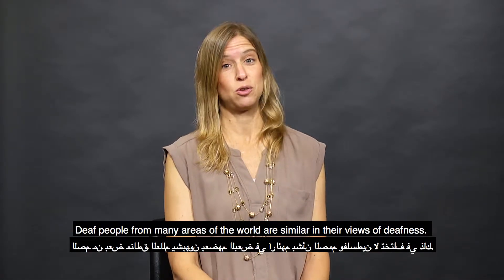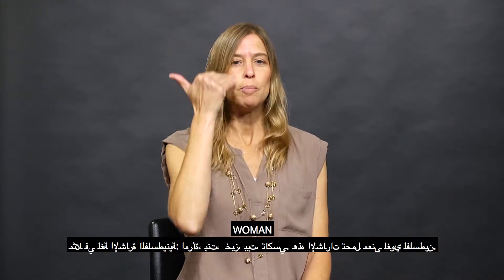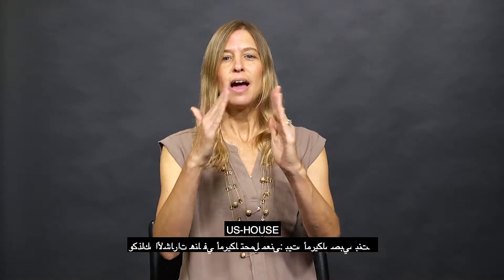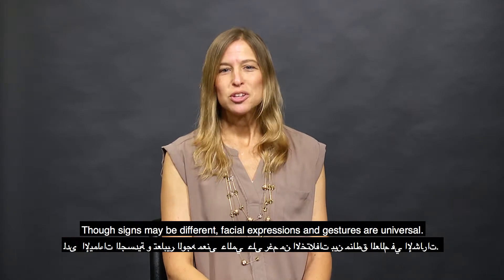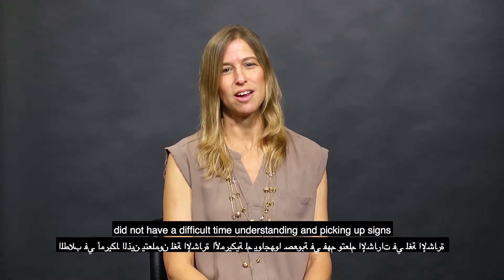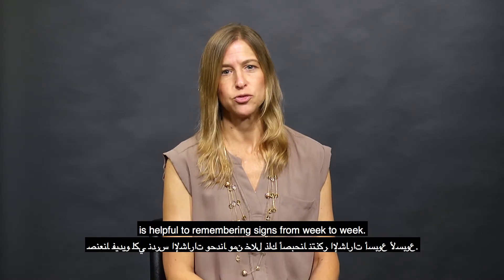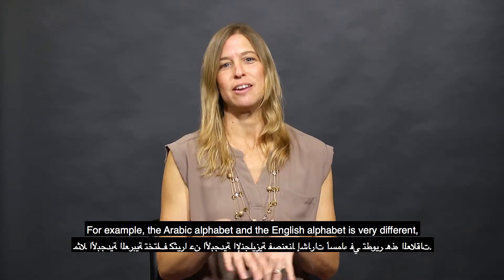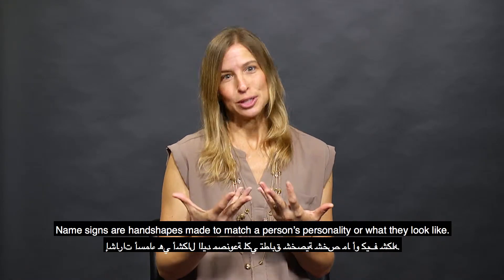14 Cultural Video